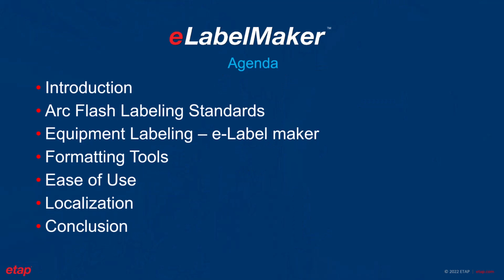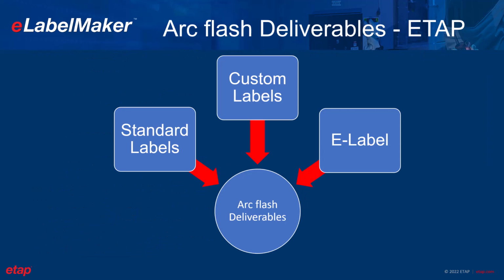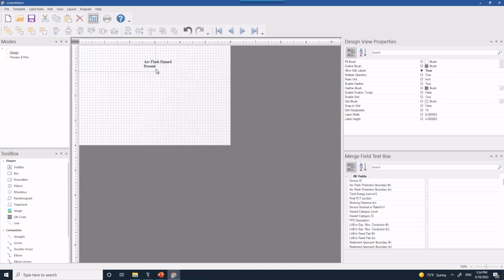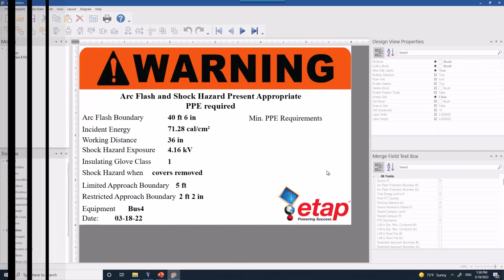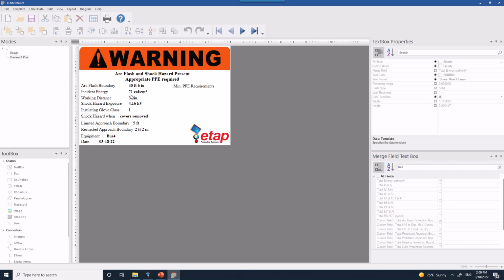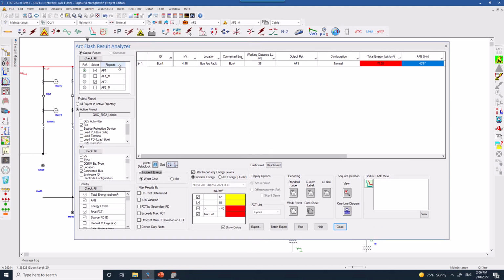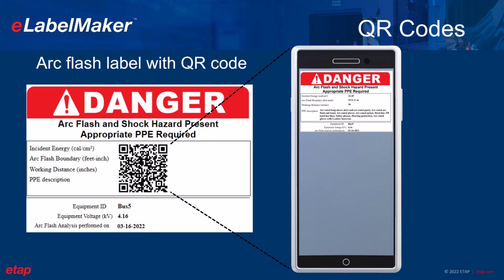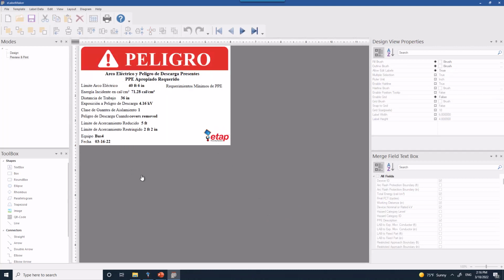How to create fully customizable Arc Flash Hazard Labels in any language with ETAP eLabelMaker™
- ETAP Arc Flash Analysis software includes a variety of arc flash hazard safety labels in multiple languages.  This webinar will demonstrate the new eLabelMaker™ features, such as two-incident energy result labels, QR codes, and fully customizable label. Create arc flash labels in any language even without having access to specific ETAP Language Editions. Existing arc flash labels are still available with every release, but in addition, the eLabelMaker™ allows the user to create any type of label, depending on the specific needs or regional standard requirements.